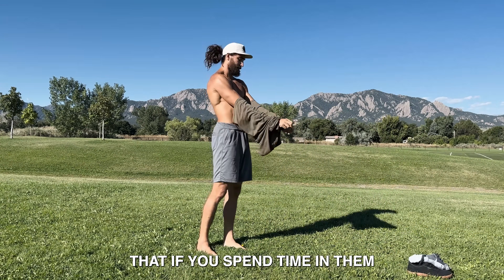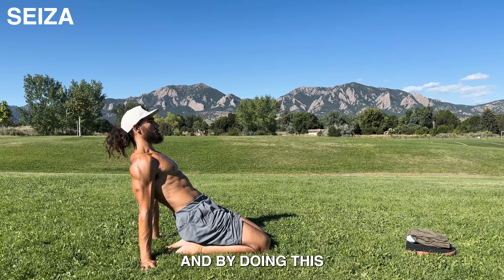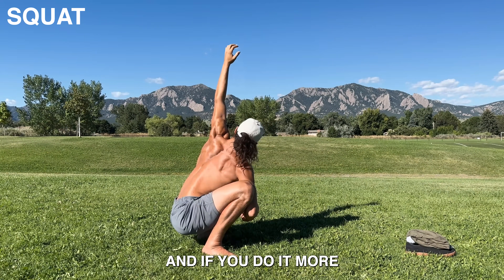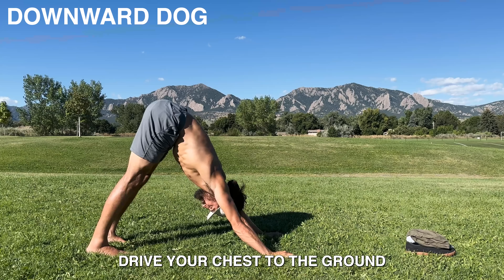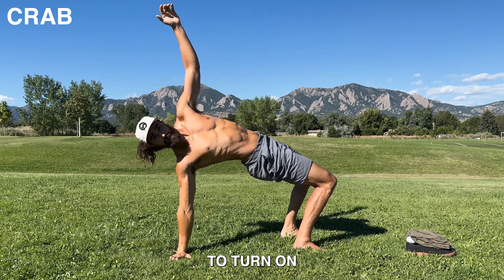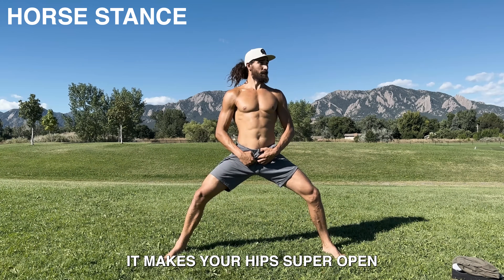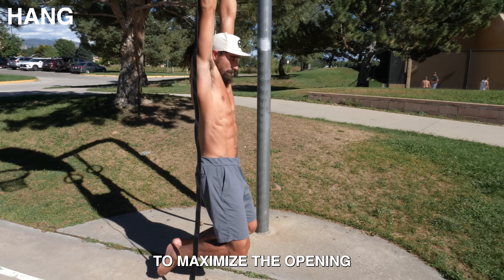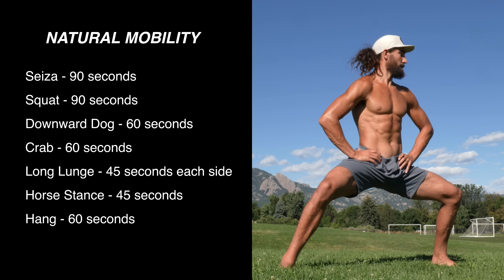NATURAL Mobility Program (EVERYDAY)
Want to open up your body and become more flexible naturally? These are natural positions that can be used throughout the day to stretch and relax into. These have big bang for your buck so you can get more mobility with less work.

0:27 - Seiza
1:06 - Squat
1:48 - Downward Dog
2:43 - Crab
3:24 - Long Lunge
4:04 - Horse Stance
4:42 - Hang
5:12 - Screenshot

Regularly incorporating these positions into your routine will lead to increased mobility throughout your entire body. Trevor guides us through each stance to ensure confidence in every exercise, but feel free to focus on your preferred movements. Whether you choose to master a specific exercise or perform them all together for a comprehensive warm-up or cool down, this is an excellent starting point for enhancing your mobility.